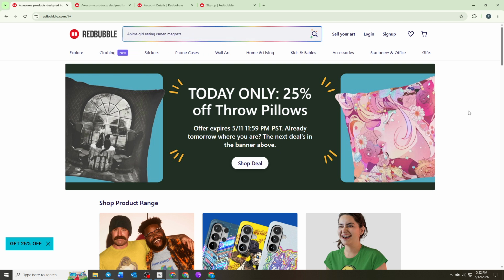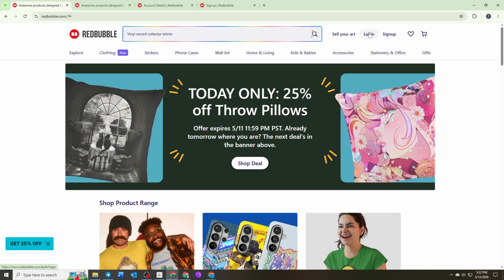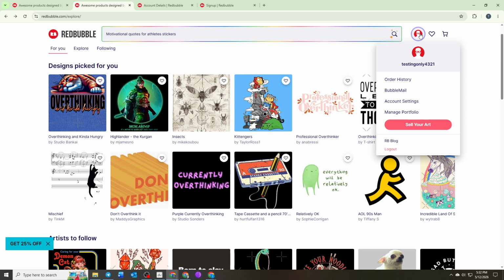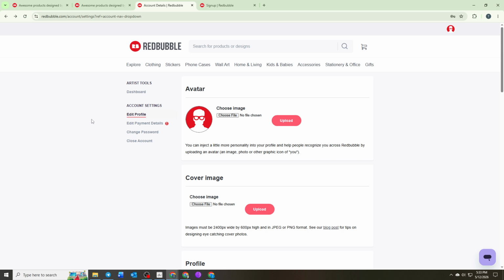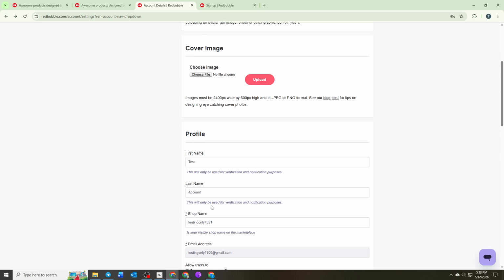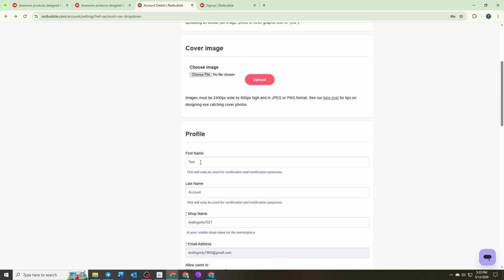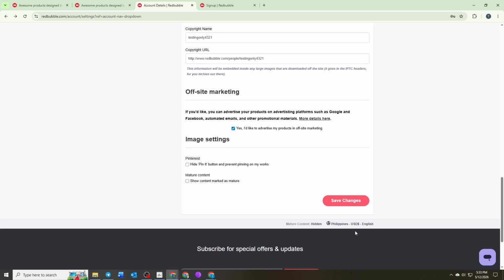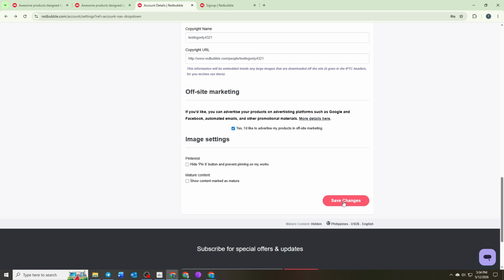How To Change Store Name In Redbubble [2026 Guide]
In this comprehensive guide, we’ll walk you through the simple steps to change your store name on Redbubble in 2026. Whether you’re rebranding, updating your shop, or just looking to refresh your online presence, this video covers everything you need to know about making that change seamlessly.

By the end of this video, you’ll have all the tools to successfully update your store name and enhance your brand visibility on Redbubble.